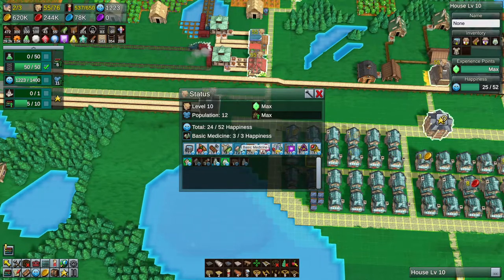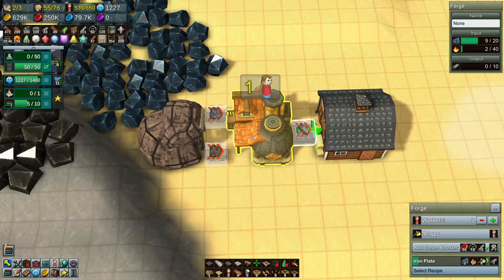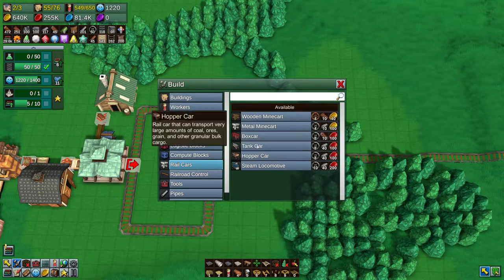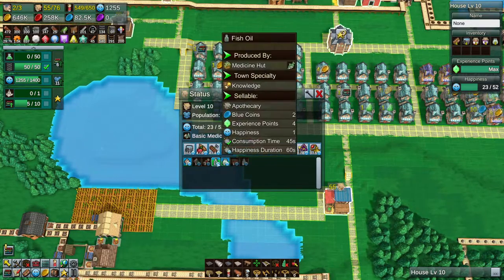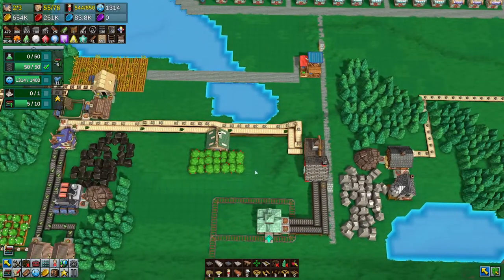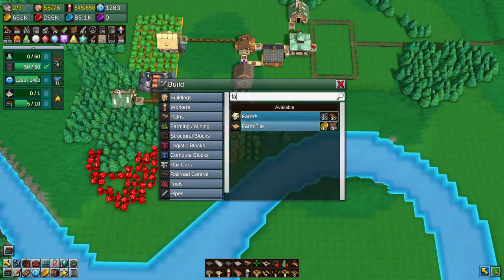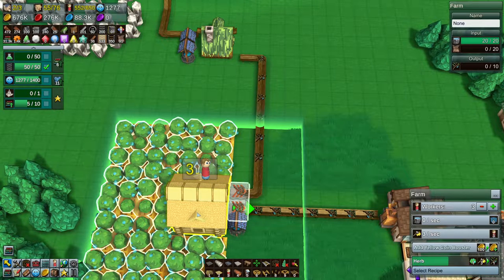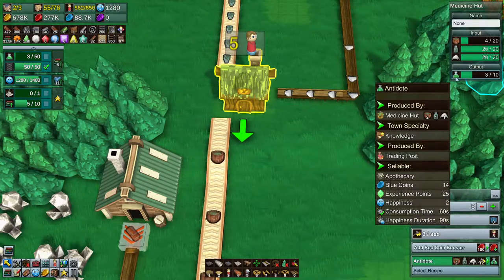Factory Town, Update 1.0 - Ointment Anyone?! | Ep.25 | Let’s Play